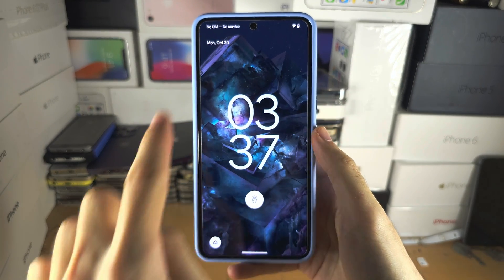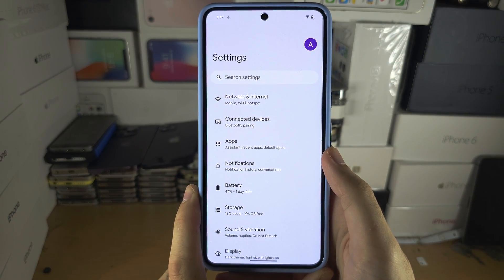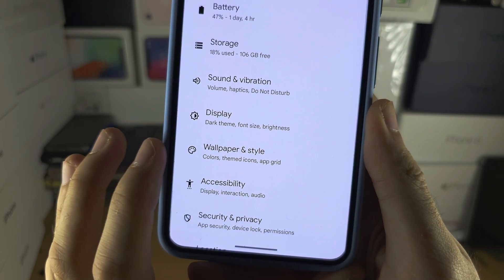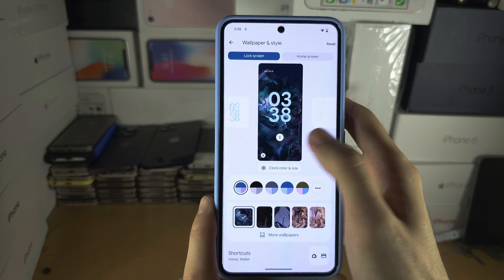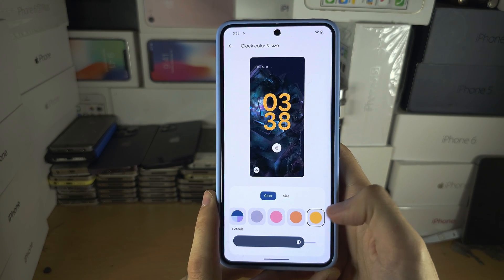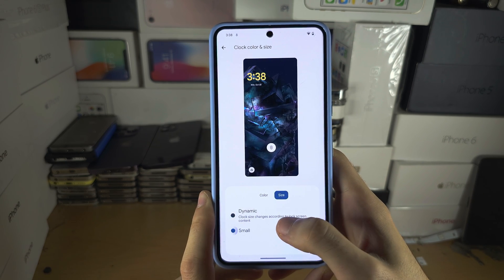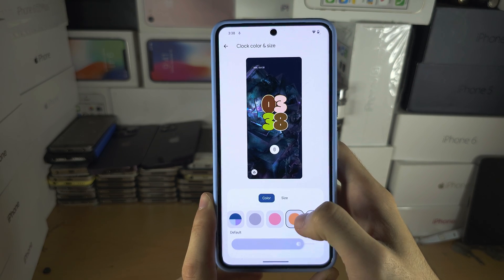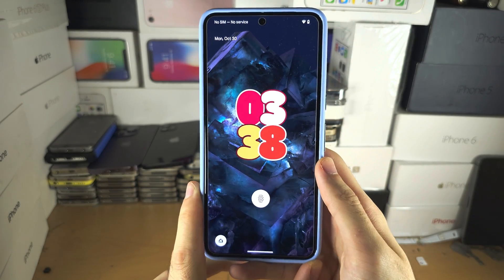How To Change Clock in Google Pixel 8 Pro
Learn how to change clock in Google Pixel 8 Pro